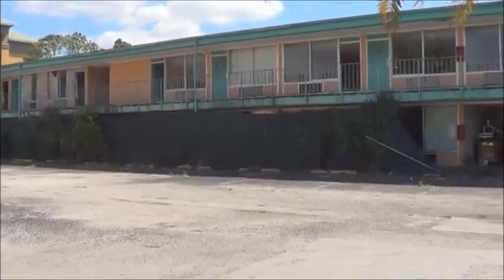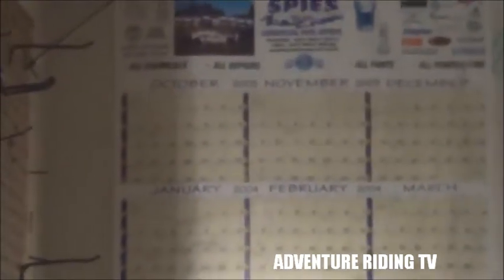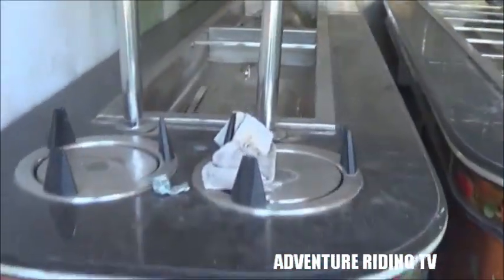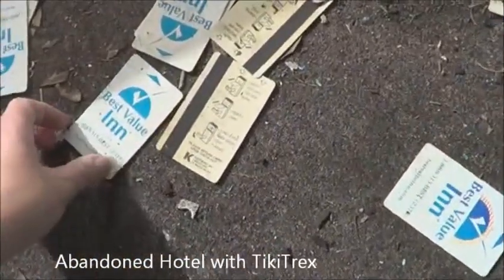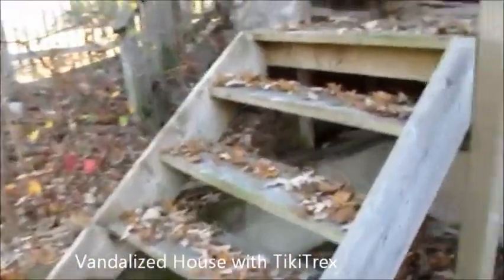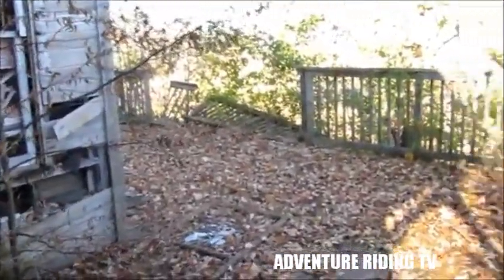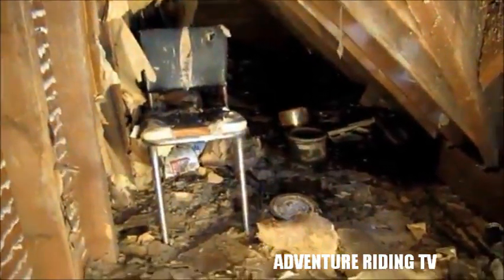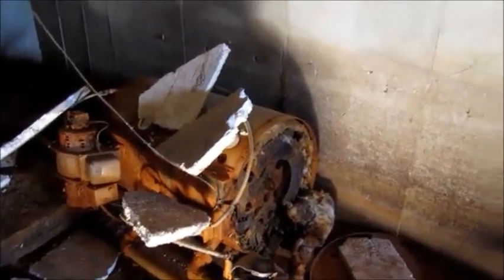Urban Exploration Abandoned Hotel and Vandalized House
"Abandoned Hotel"
and
"Vandalized House"
featuring
The Urban Exploration of TikiTrex
The music of
THeCHiCKeNYaRD
and
DJ Natezilla